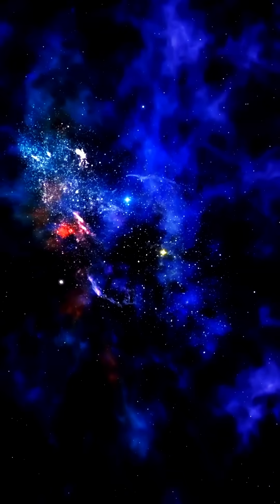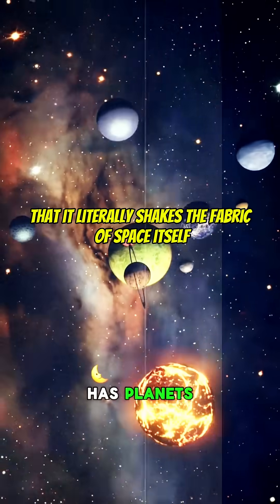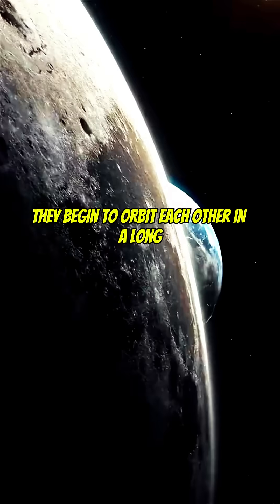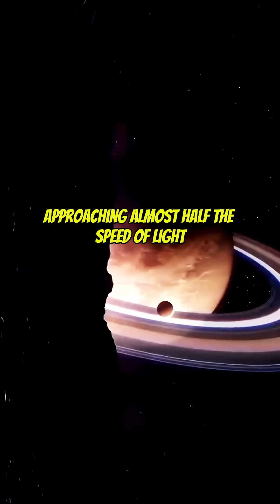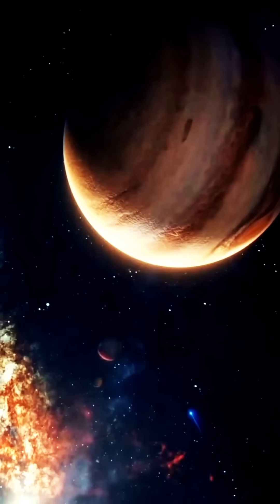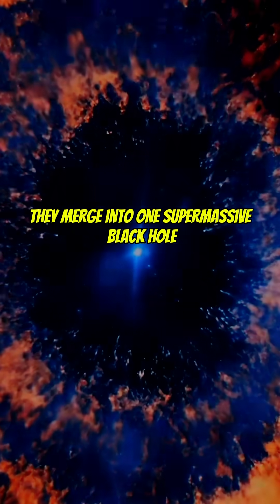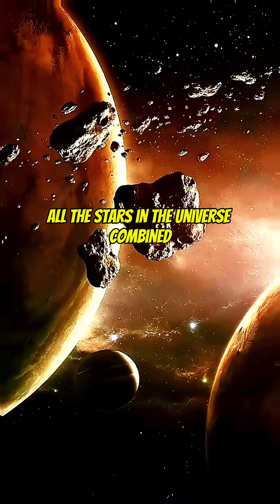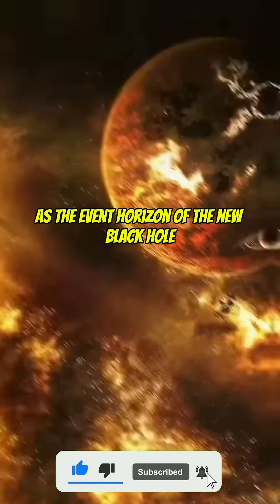The Real Reason We Stare at the Night Sky 🌌 w/ Neil deGrasse Tyson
Get ready for an epic journey through the deepest secrets of the cosmos! Here, you’ll uncover what happens when you fall into a black hole, what would happen if the Sun exploded tomorrow, the mysteries of multiverses, time travel, quantum teleportation, and mind-blowing theories!

With accessible explanations, stunning simulations, and “What If...” scenarios that challenge reality, our videos are made for those who love science, curiosity, and want to understand the impossible. Join over 1,800 cosmic explorers and discover why the universe is stranger than you think!